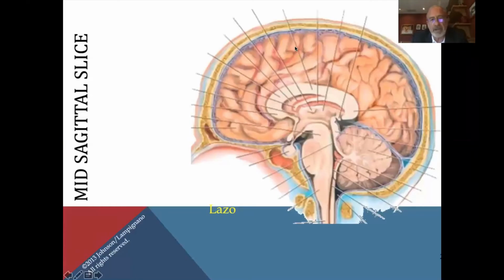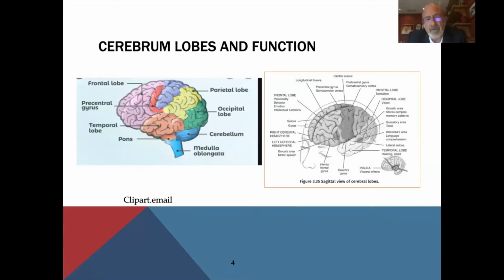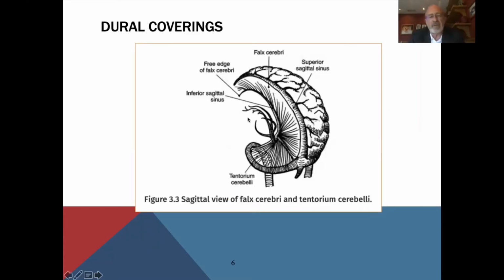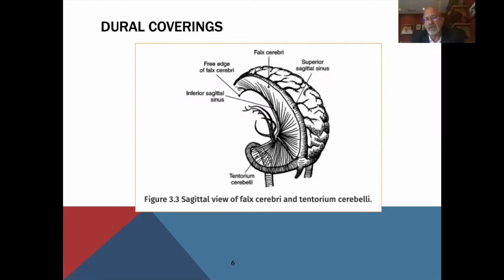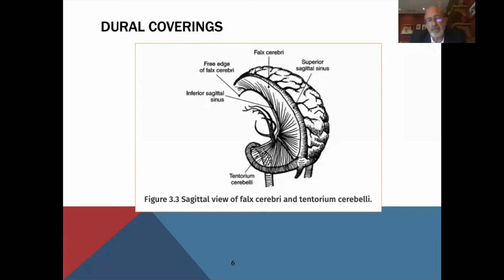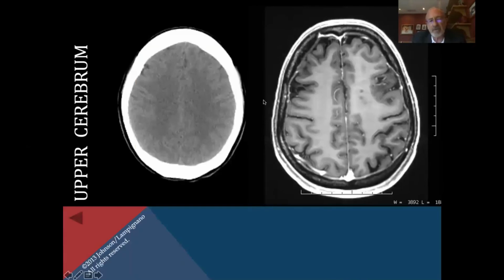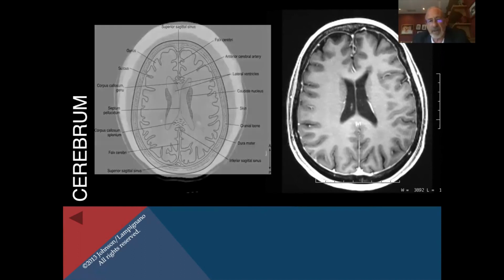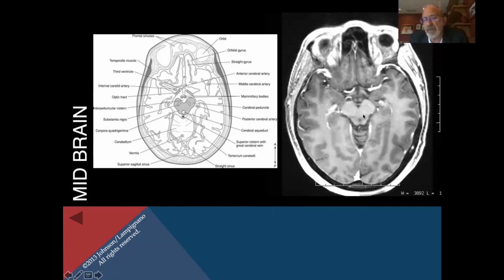3 B Divisions of the Brain